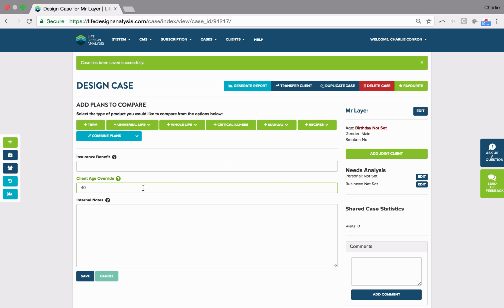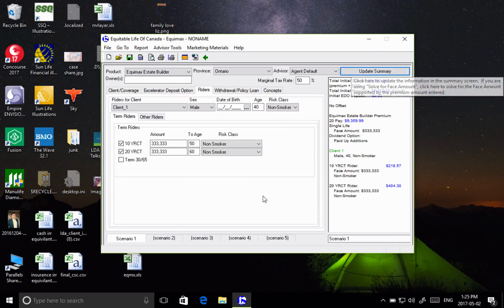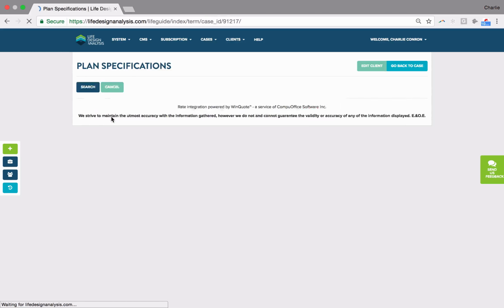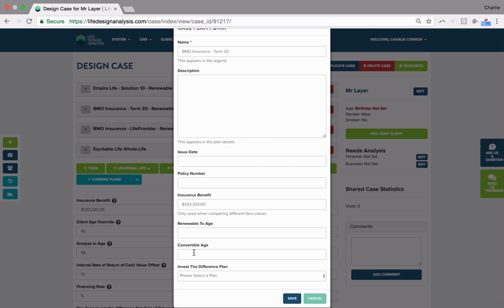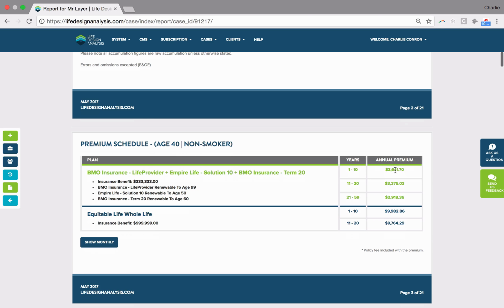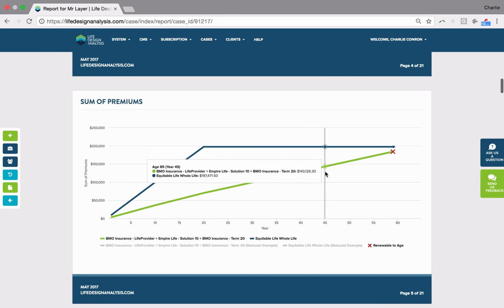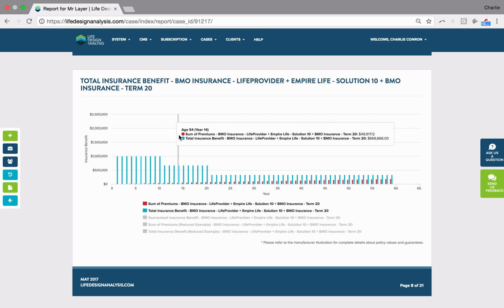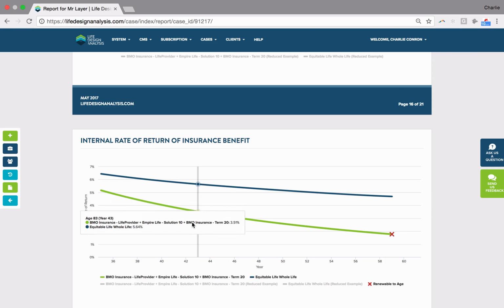Layering Life Insurance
Layer your life Insurance Like a Pro. In this video we show two ways to layer or cascade insurance to tailor to your clients changing needs.